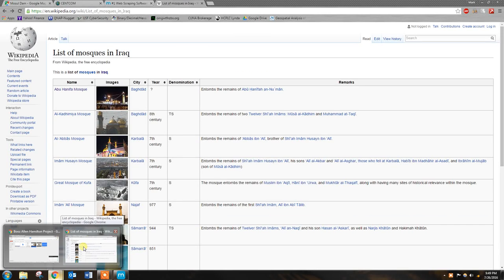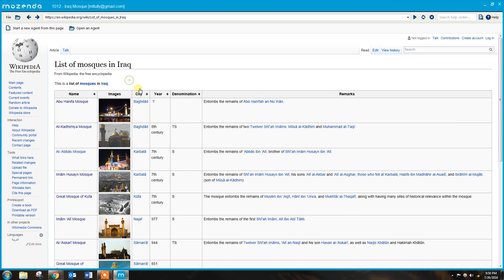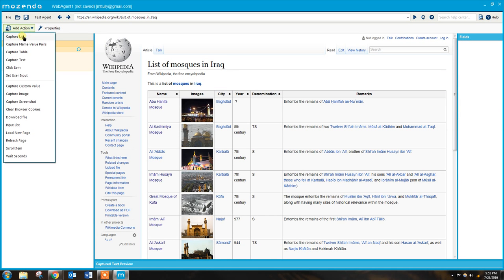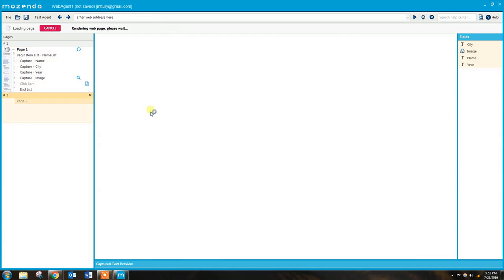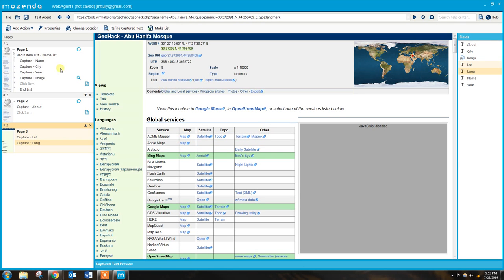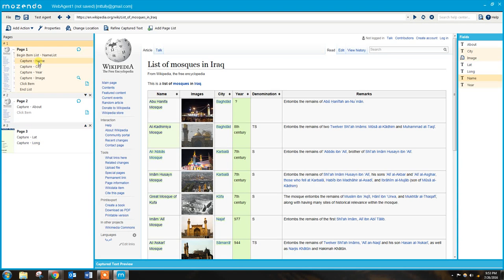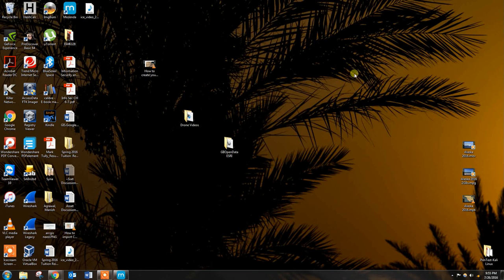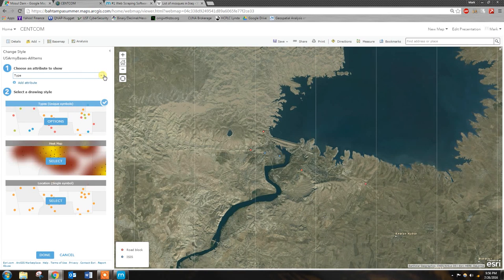Webscraping using Mozenda and display on ESRI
This tutorial will show you how to scrape the web and customize your data that you will use in ESRI Maps Online.